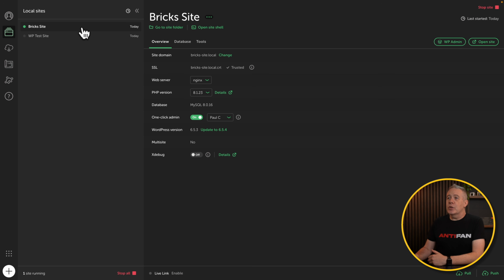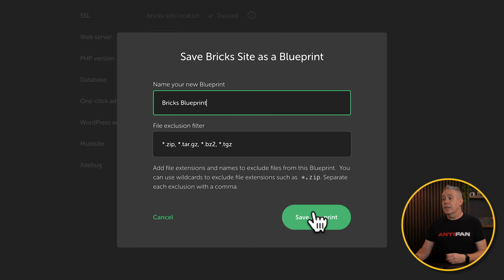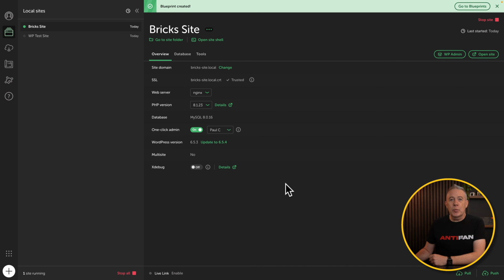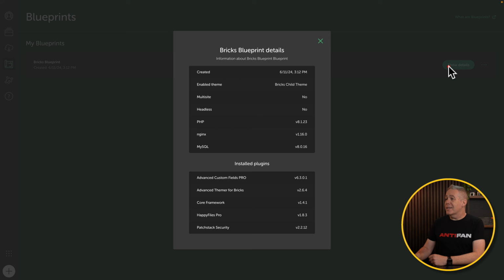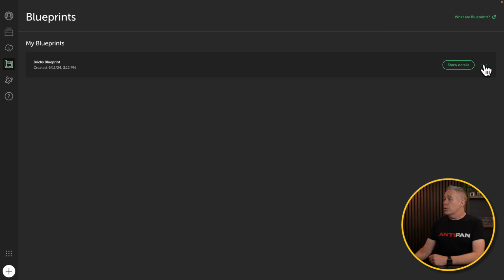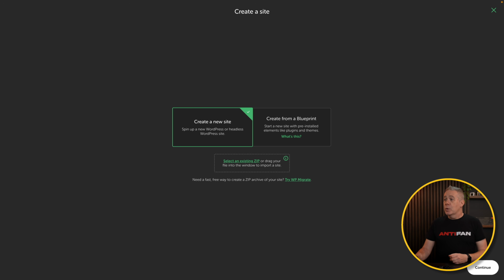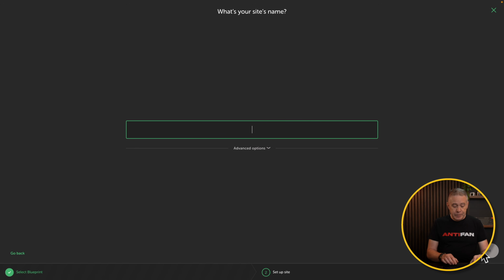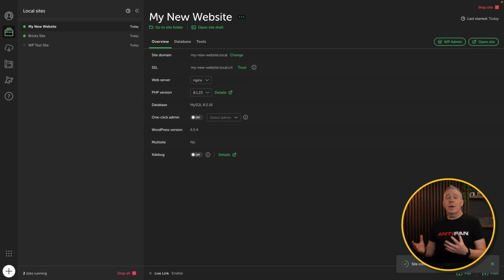How to Use Website Blueprints in Local WP - WordPress Tutorial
In this tutorial, I demonstrate how to efficiently use the website Blueprints function in Local WP to streamline your WordPress development process.

If you're new to Local WP, check out our introductory video linked at the end of this one.

- Introduction to Blueprints in Local WP
- Setting up your WordPress site for a Blueprint
- Saving a site as a Blueprint
- Creating new sites from Blueprints
- Managing and customizing your Blueprints

► WORDPRESS PLUGINS ◄